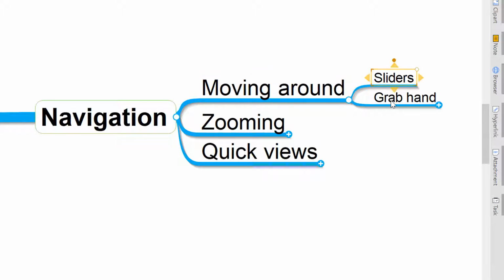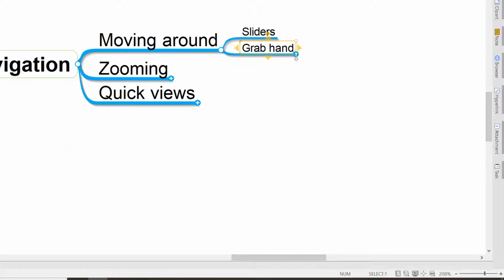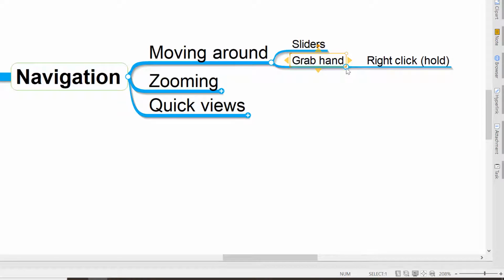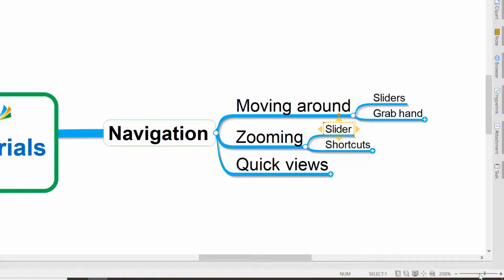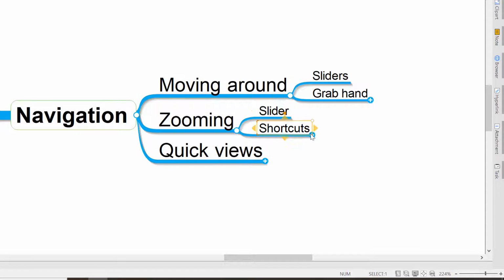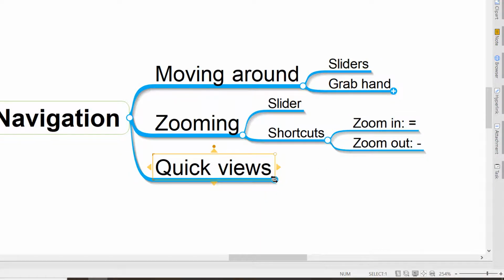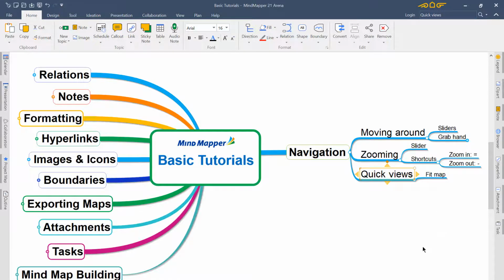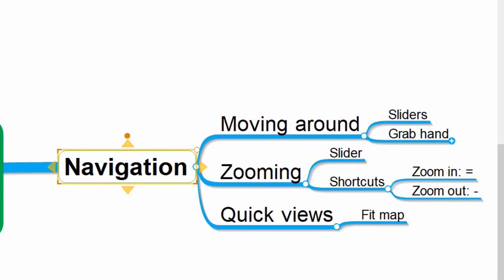MindMapper Tutorial - Navigating your mind maps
In this tutorial we show you how to use navigate your mind maps in MindMapper, including zooming functions, and moving around the map canvas.

For more resources to help you go further with mind mapping,